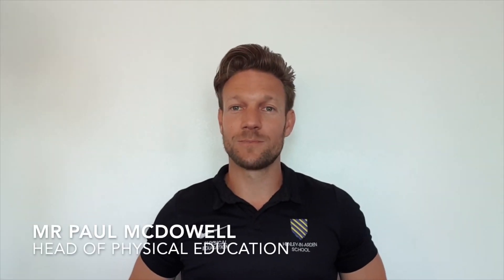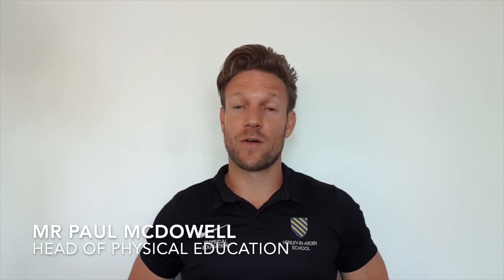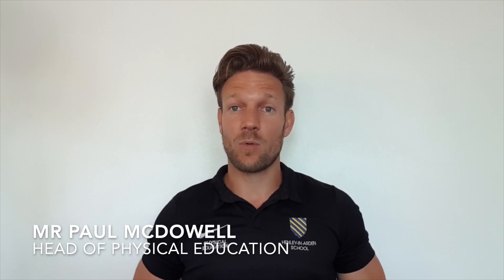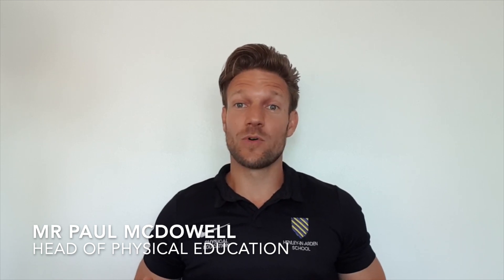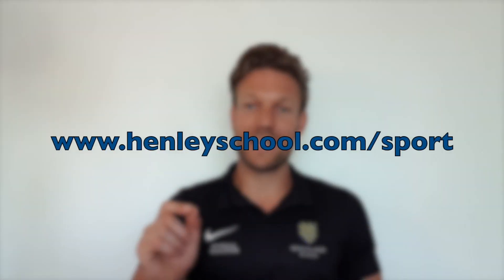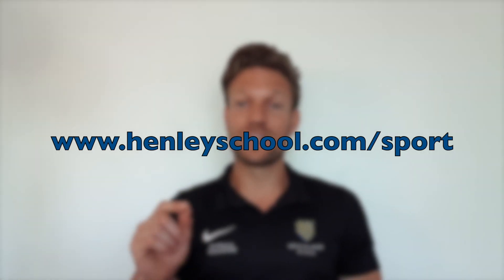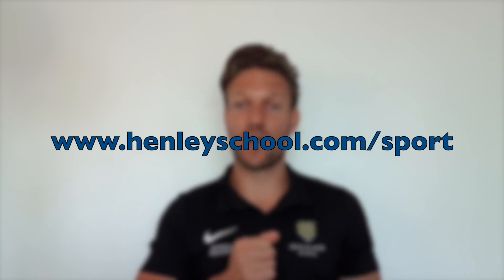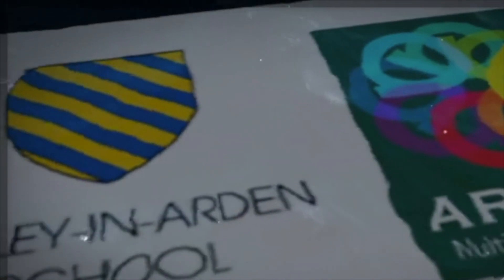GCSE Sports Science | Key Stage 4 Pathways 2020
Mr McDowell, Head of Physical Education, takes you through the elements of the GCSE Sports Science course. All students study core PE throughout their time at Henley. This is a specialist course, underpinned by the science and theory of the subject. or you can email Mr McDowell directly